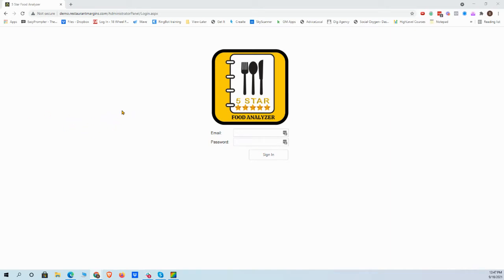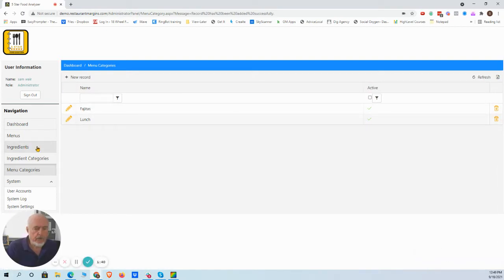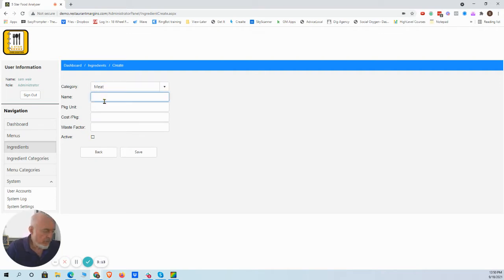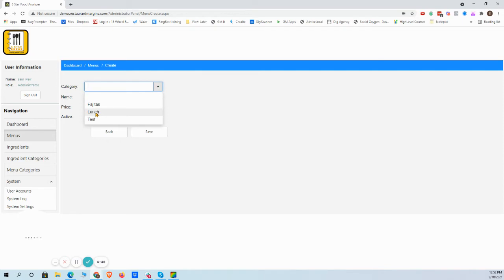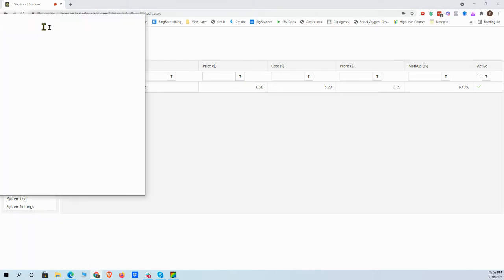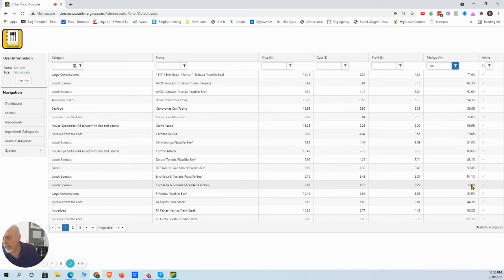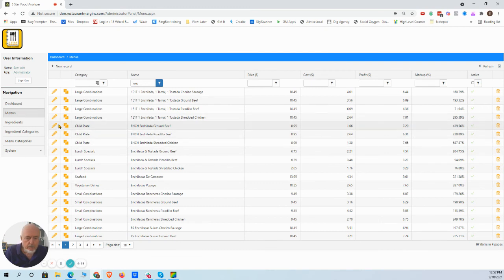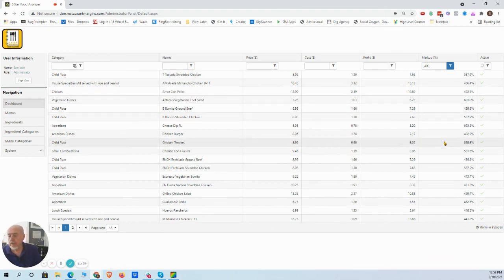5 Star Food Analyzer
My Food Analyzer App.  Still in the Alpha development stage